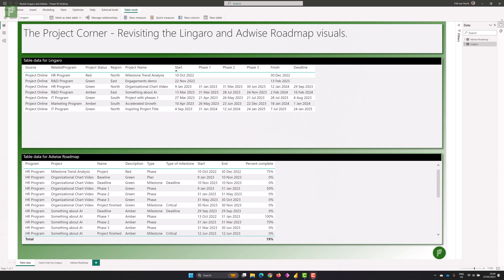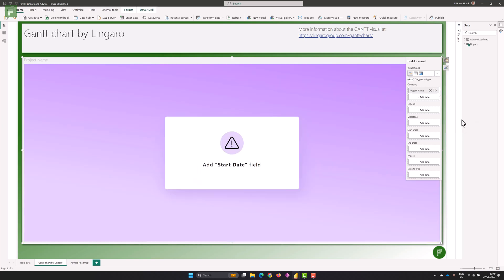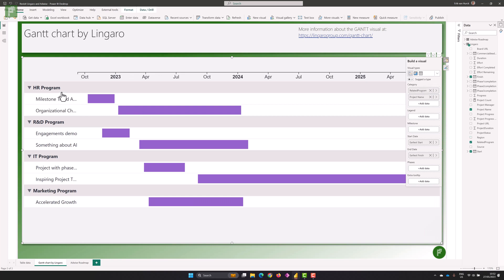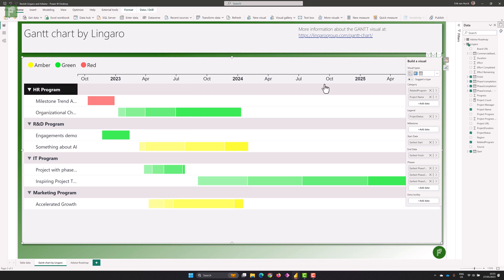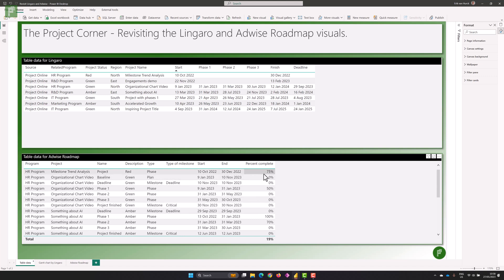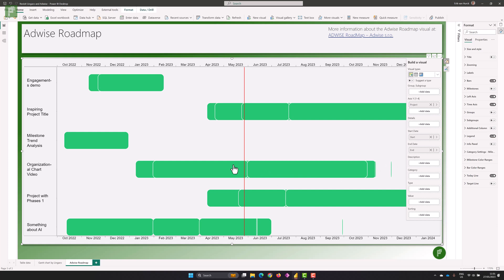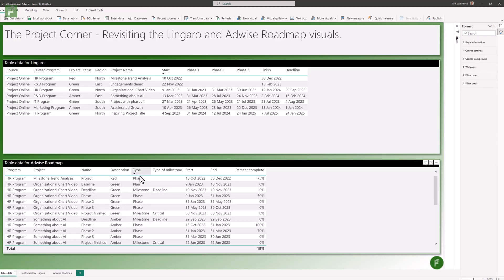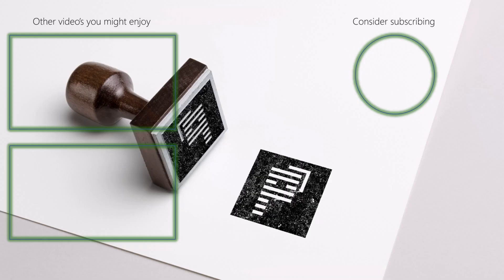Revisit the Lingaro and Adwise gantt chart visuals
Recently two of my previously reviewed visuals got updates. Let’s have another look at the visuals by Lingaro and ADWISE.

0:00 Introduction to the Gantt visuals
1:37 Gantt chart by Lingaro
3:05 Minimum viable Gantt visual with Lingaro
4:14 Cool features in the Lingaro visual
6:47 Adding the phases and a milestone in the Gantt chart visual
9:23 Data structure for the Adwise Roadmap visual
10:34 Minimum viable Adwise Roadmap
13:00 Cool features in the Adwise Roadmap visual
14:48 Milestones, baselines and phases in the Gantt chart

Other links: